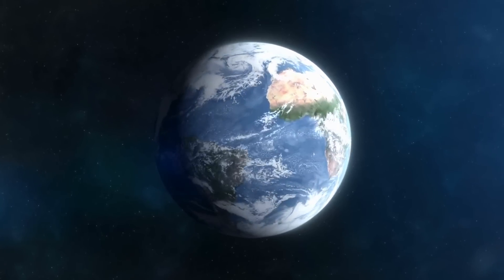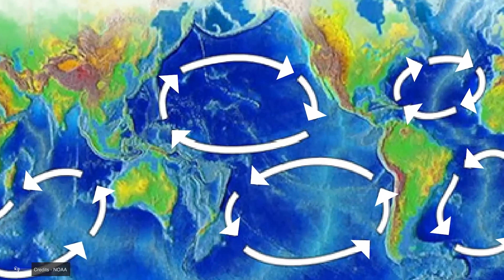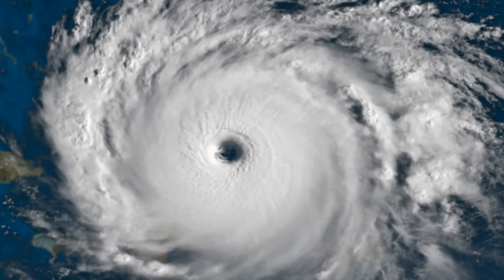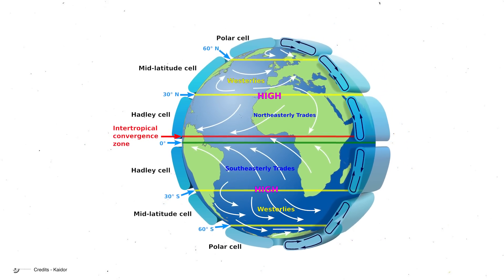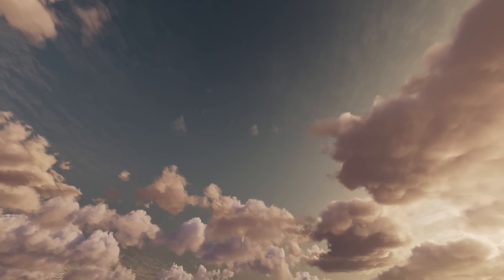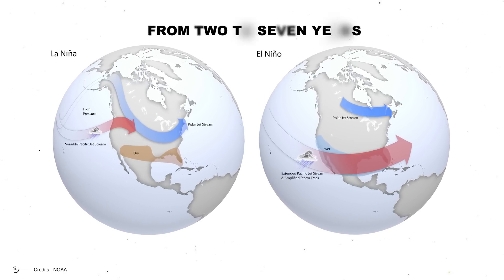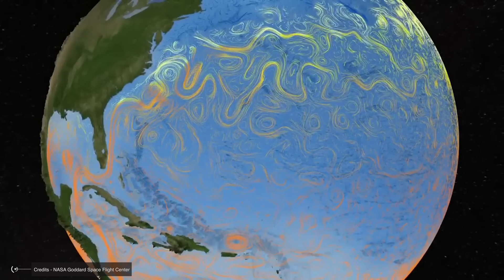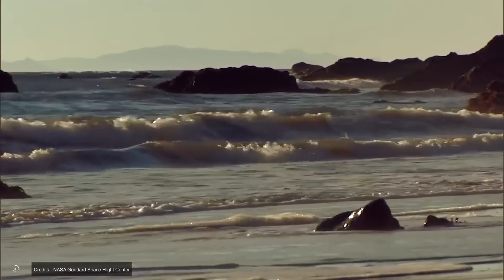La Niña Watch 2025: Are We Spinning Towards a Global Catastrophe?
Ever wondered why your toilet flush seems to have a mind of its own, swirling in a specific direction? Or why hurricanes spin the way they do? Well, strap in, because we're about to dive into the wild world of the Coriolis effect – nature's very own merry-go-round that's constantly spinning our planet's fluids in circles!

The Coriolis effect is like Earth's hidden puppeteer, pulling the strings of our atmosphere and oceans. It's named after the French scientist Gaspard-Gustave Coriolis, who probably never imagined his discovery would one day explain everything from weather patterns to the formation of giant whirlpools in the ocean.

So, what exactly is this effect? Imagine you're on a giant turntable – that's basically what Earth is, spinning on its axis once every 24 hours. Now, if you try to throw a ball straight across this spinning platform, something weird happens. From your perspective on the turntable, the ball seems to curve. But if you were watching from space, you'd see the ball traveling in a straight line while the surface beneath it rotates.
Now that we've spun our way through the basics of the Coriolis effect, let's dive into a phenomenon that's making waves in the Pacific – quite literally. Enter La Niña, the cooler sister in the climate phenomenon family known as the El Niño-Southern Oscillation, or ENSO for short.

La Niña is like the ocean's version of a cold front that overstays its welcome. During a La Niña event, the eastern Pacific Ocean near South America experiences cooler-than-average surface temperatures.

00:00 Intro
00:40 the Coriolis effect and how it works
5:47 The Coriolis effect connected with La Nina
8:30 Enso Cycle
11:58 2024 We are in the neutral enso phase
14:04 La Nina 2025 Predictions